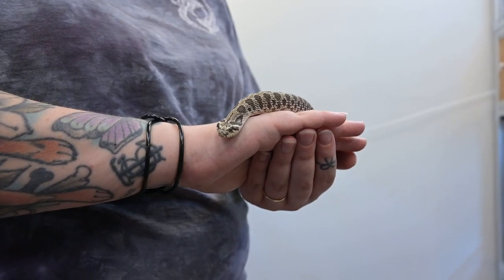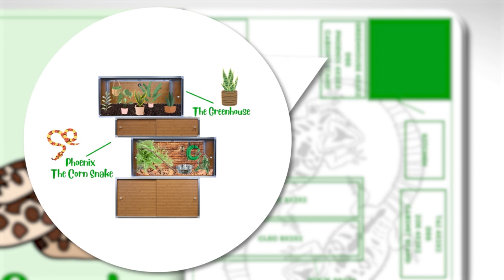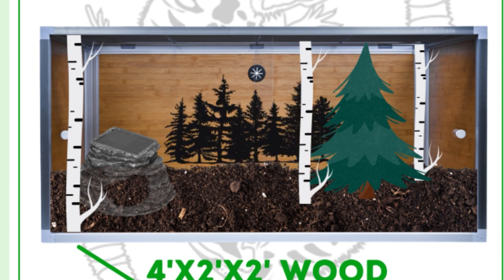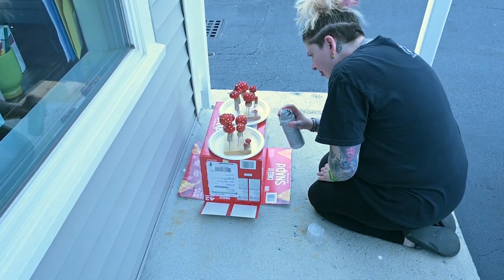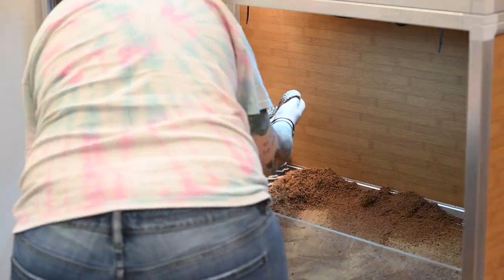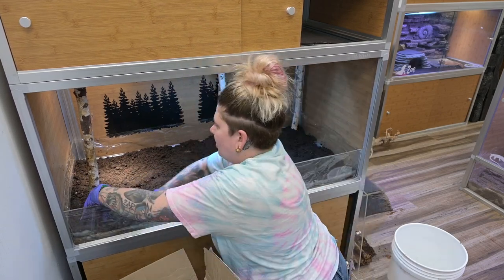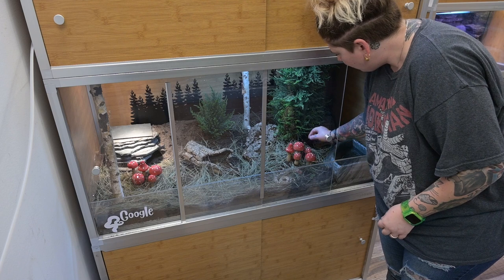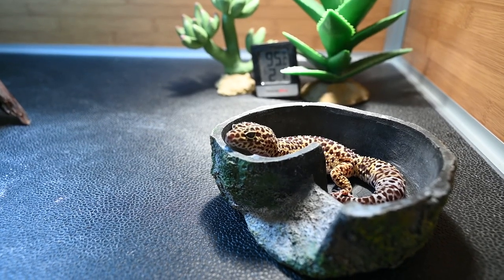Building a FOREST For Our Hognose Snake! | Snake Enclosure Build | Zen Habitats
Hey Zen Friends! Kasey is here today to show off our sweetest new edition to our reptile room, a snake enclosure build for Google the hognose snake! Google is a three-year-old western hog snake and he is just the CUTEST!

For this build, Kasey really wanted it to mimic our hognose's snake natural environment. She decided to go with a pine forest look, filled with custom-made mushrooms, pine trees, and a beautiful pine forest floor!

What is your favorite part of this brand-new build for our hognose snake? Is it those beautiful mushrooms? How about that burrowing tunnel made from a Zen Cave? Let us know!

From a massive 4x2x4 enclosure for our ball python to a rustic lush garden for our corn snake. Check them out here:

Want to watch ALL of our enclosure upgrade videos mentioned?

Happy Free Ship-tober! 👻

There are so many Zen products in this video that we couldn’t list them all!

0:00 Intro
1:15 The Mockup
2:49 Building Our Snake's Enclosure!
3:58 Happy Free Ship-Tober
4:35 Finishing The Build!
7:20 Thanks For Watching!